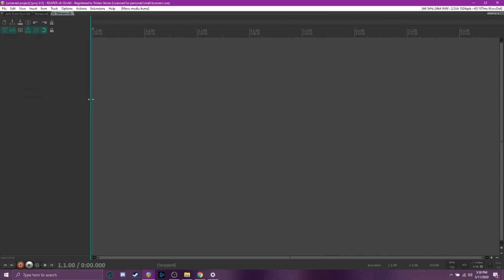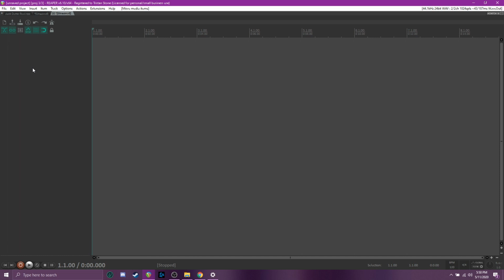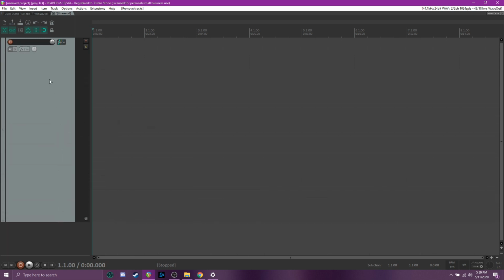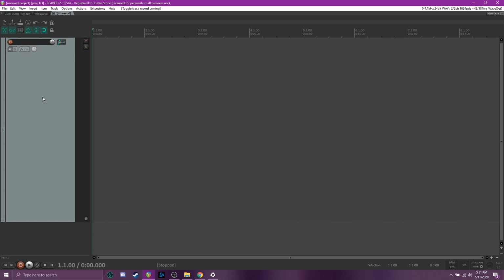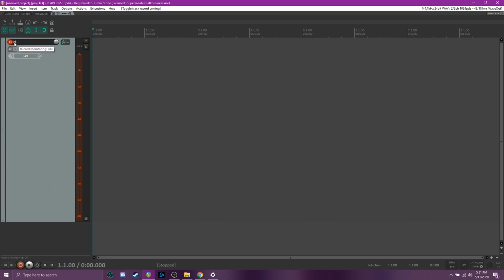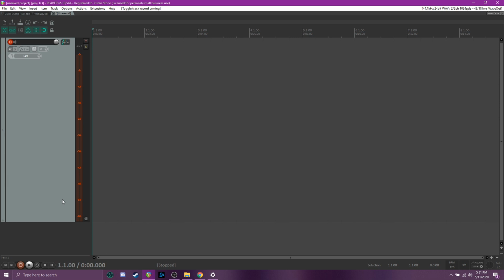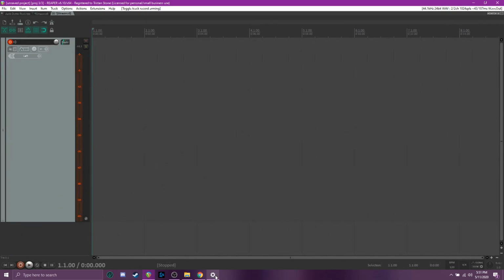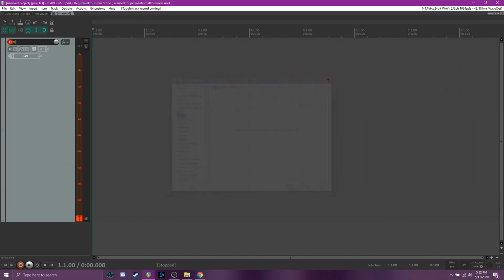Getting Started With Reaper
This is the first of many tutorials going over how I use Reaper for voiceover work.